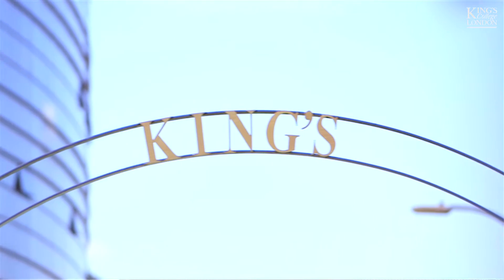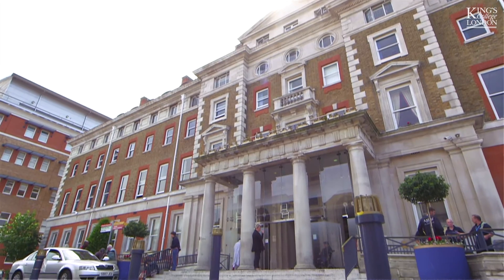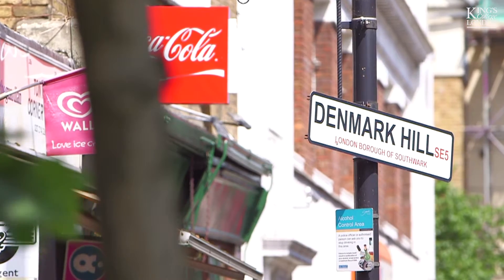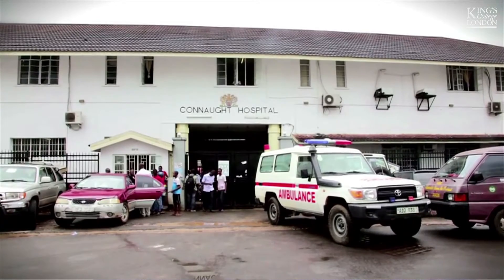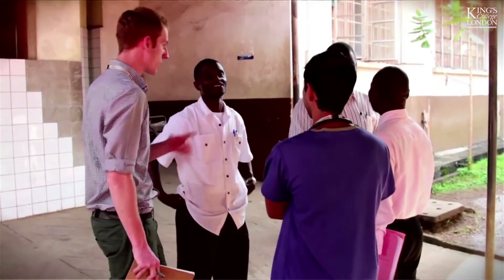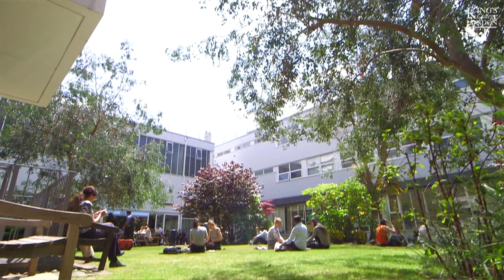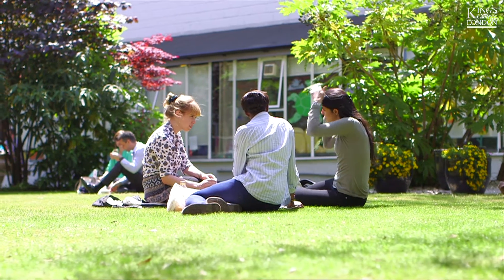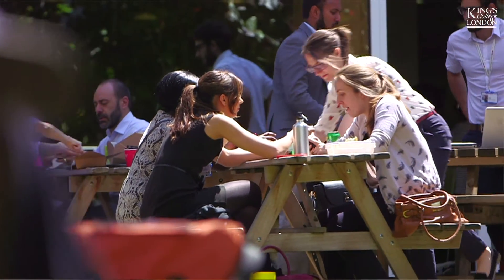Global Health MSc at King's College London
This pioneering MSc in Global Health brings together students from a range of disciplines to understand and address major health challenges. It equips those working in the health sector with the knowledge and skills to critically reflect on health and health care in low and middle income settings and apply this knowledge with supported practical experience within our international capacity building partnerships.